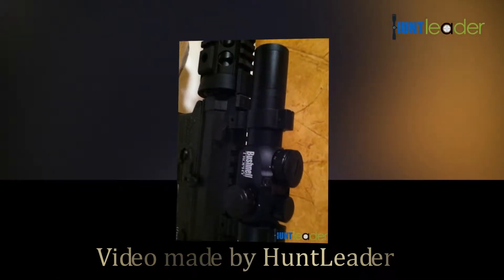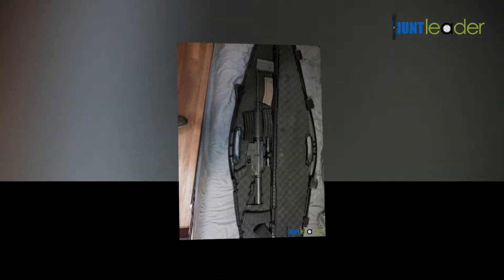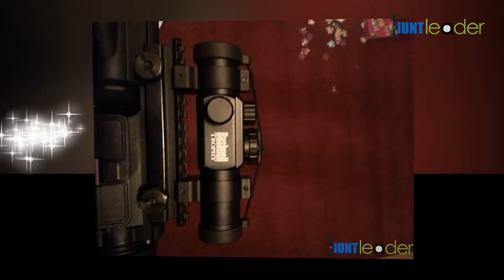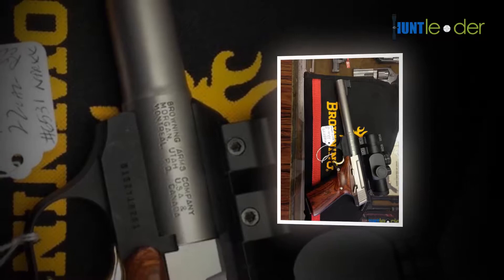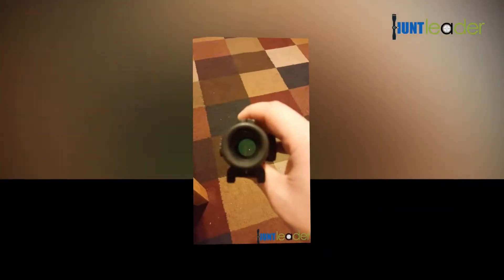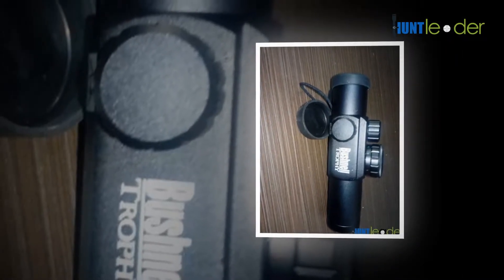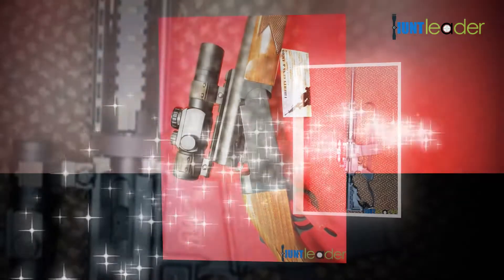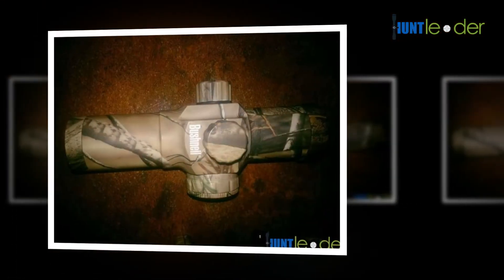Bushnell Trophy 1x28 Red/Green Dot Rifle Scope 4 Interchangeable Reticle Review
This Bushnell Trophy 1x28 Red/Green Dot Rifle Scope 4 Interchangeable Reticle from the Trophy Series is rich in features and has unique and particular ranges for every shooting need. The Trophy has got designed and created to give total reliability and maximum accuracy. This scope has fully coated high contrast Amberlight optics that provide more contrast and enhanced image brightness for you to do hunting all day long.